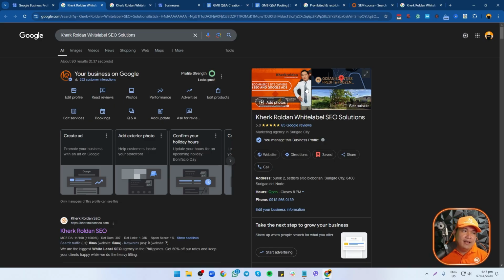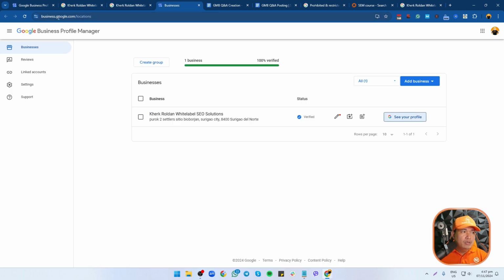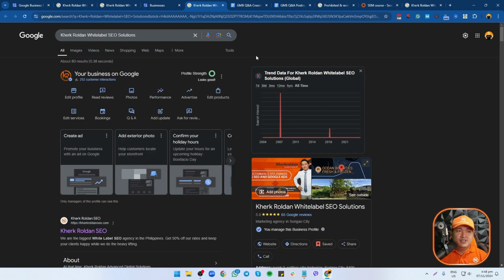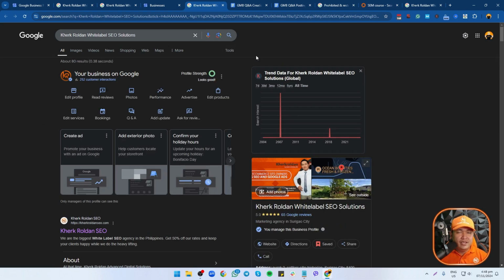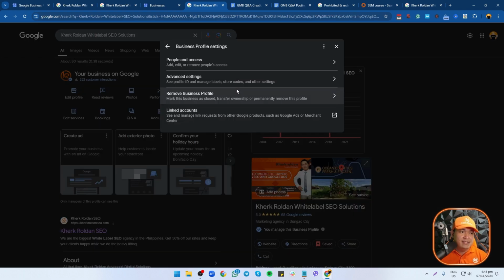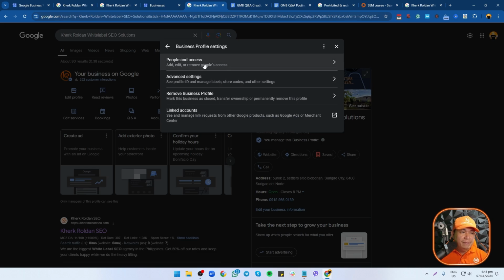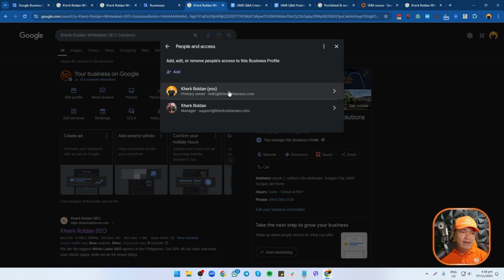How to Safely Give GMB Access Without Losing Control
Learn how to safely give Google My Business access without losing control. In this video, we'll show you the steps to grant access securely and maintain ownership of your GMB listing.

0:00 – 0:06   Intro to Sharing GBP Access
0:32 – 0:45 Go to and Sign In
1:25 – 1:30 Use to View All Profiles
1:47 – 1:54   Click Three Dots → Business Profile Settings
1:54 – 2:00   Go to People and Access Section
2:25 – 2:51   Add a New User (Owner or Manager Role)
3:14 – 3:23   User Accepts Invitation to Gain Access
3:30 – 3:43   Remove User If Access Is No Longer Needed